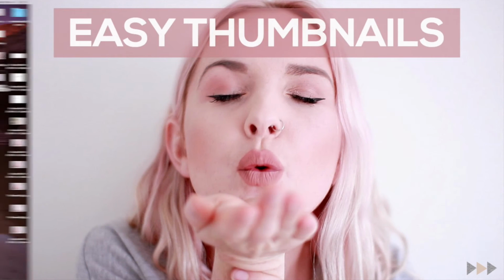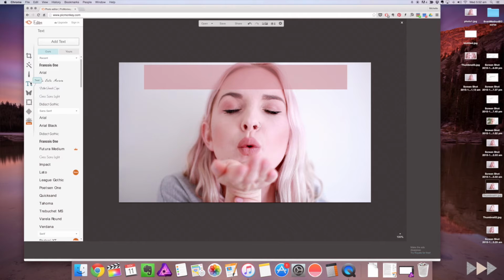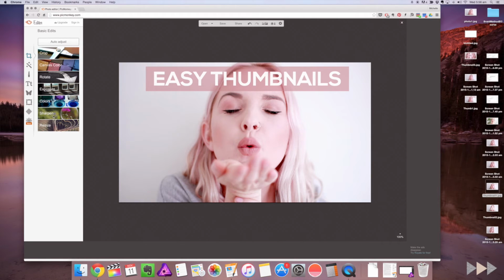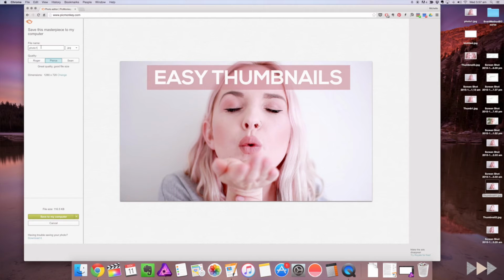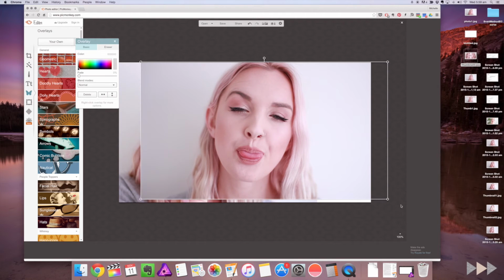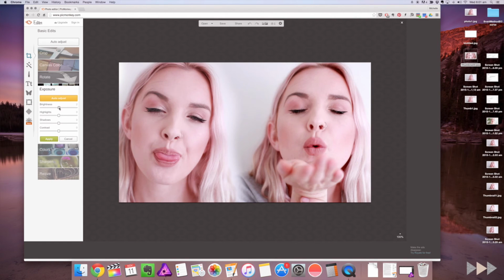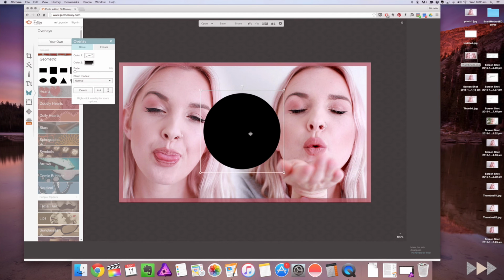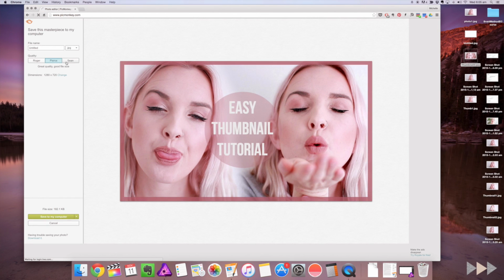How to Make Custom Thumbnails on YouTube | CHANNEL NOTES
In this video I go through how to make custom youtube thumbnails for your videos, in a super simple way.

No photoshop required xoxo

▼ ▽ CHANNEL NOTES

Helping the creative babes of the world start and build authentic youtube channels that attract the best kind of subscribers.